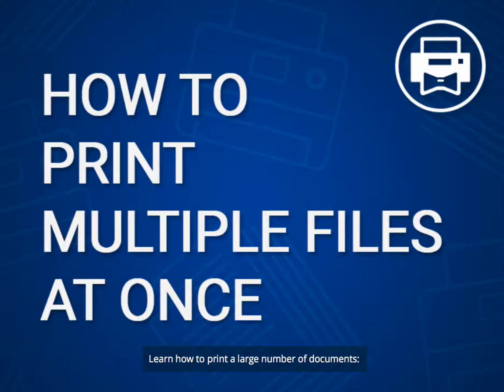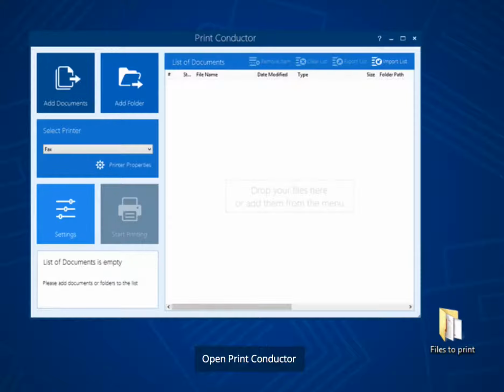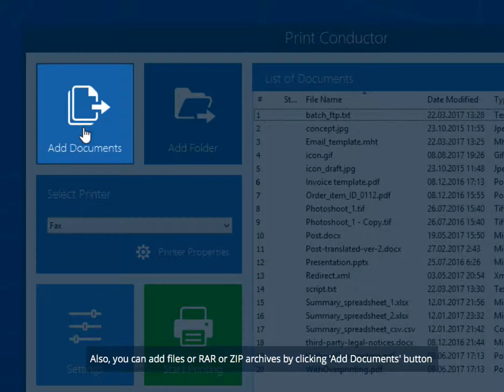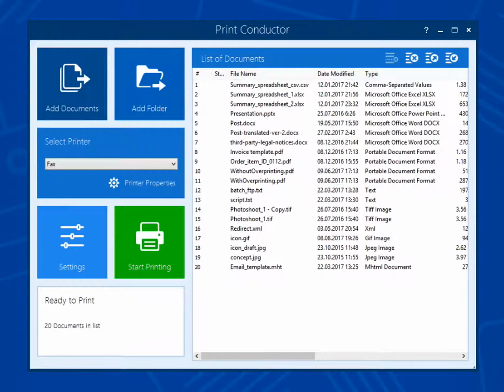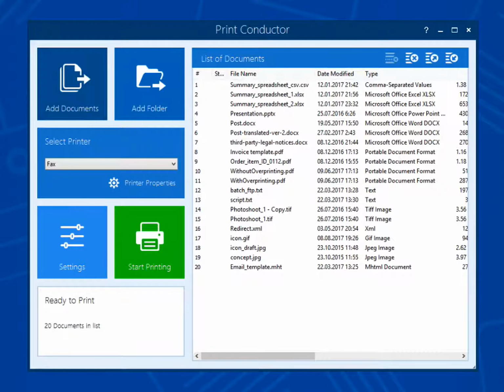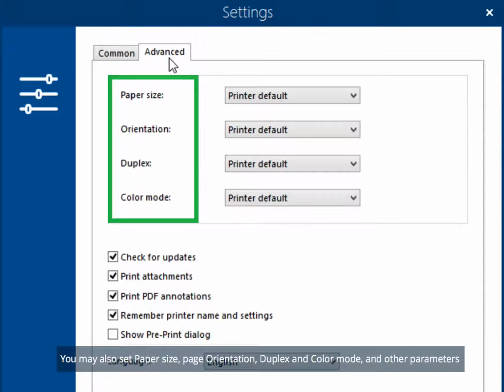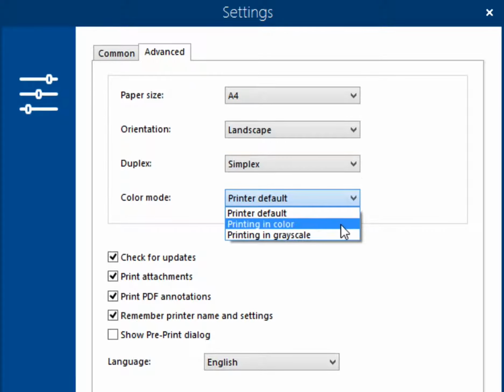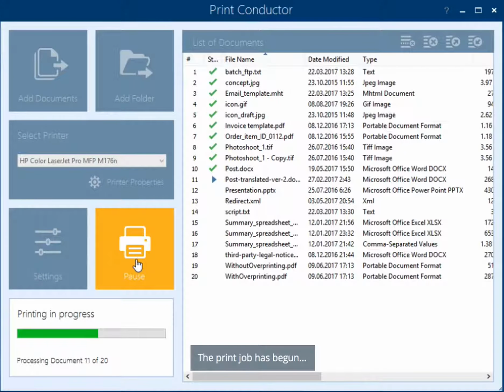How to Print Multiple Files at Once in 2020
Learn how to print a large number of documents: PDFs, Word and Excel files, images, photos, drawings and others  without opening each one of them

00:13 - Open Print Conductor. Drag and drop your files onto the program's main window
Also, you can add files or RAR or ZIP archives by clicking 'Add Documents' button
Or add an entire folder with documents

00:36 - You can sort the files in print queue - by Name, Type, Size, etc.

00:42 - Select a printer that you want to use

00:46 - Let's apply some Settings to all our files: You can specify the number of copies, type of collation, cover and report pages
You may also set Paper size, page Orientation, Duplex and Color mode, and other parameters

01:19 - Looks like we're good to go. Now hit the 'Start Printing' button!
The print job has begun...
Job's done! Now take the print-outs from the printer tray

01:40 - These are the core features of Print Conductor
 - Batch print dozens of files in just three mouse clicks
 - The program supports over 70 file formats
 - It works with any modern printer: local, network or virtual
 - We offer flexible licensing options for different companies as well as discounts for non-commercial and educational institutions
 - Our printing software is free for non-commercial purposes. Try it out for your business!